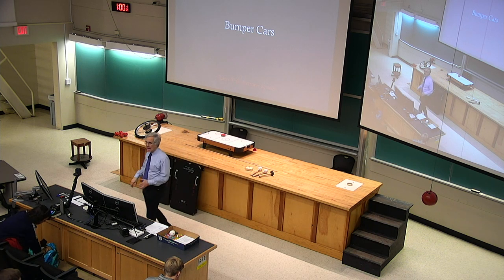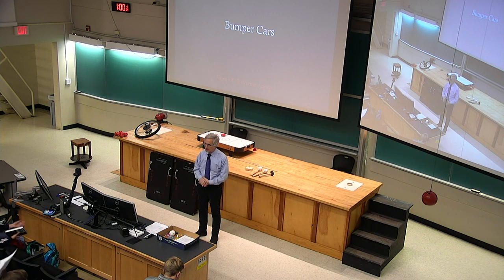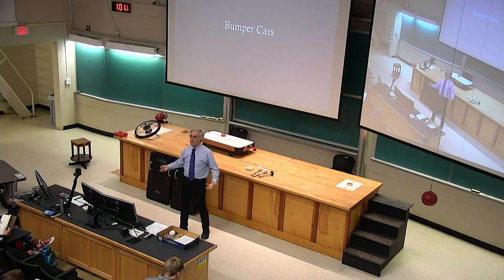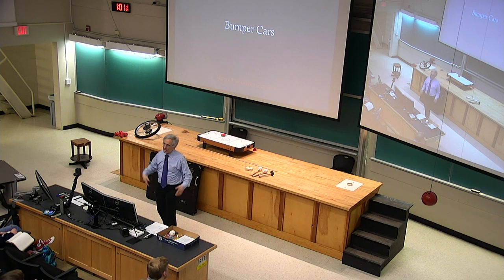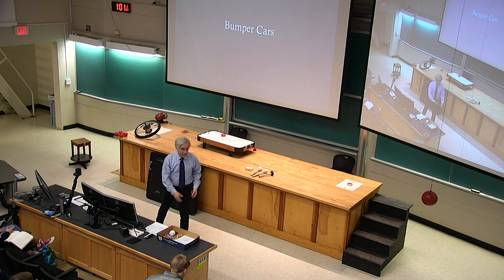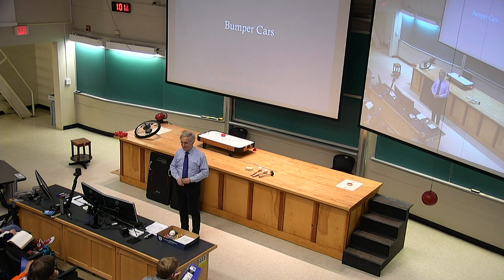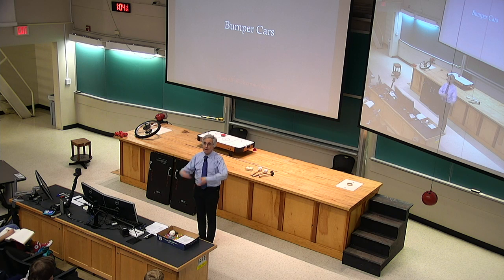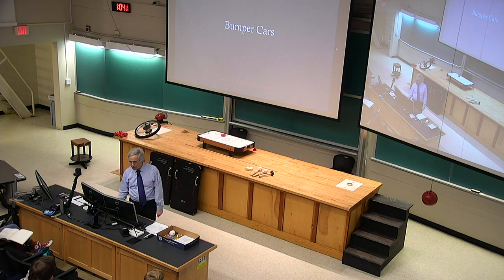20180205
How Things Work, February 5, 2018
PHYS 1060